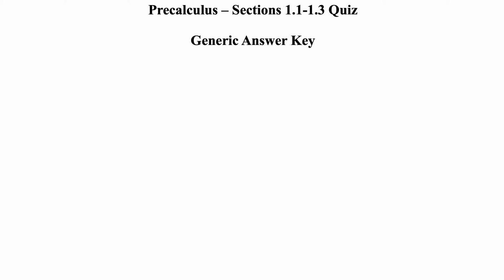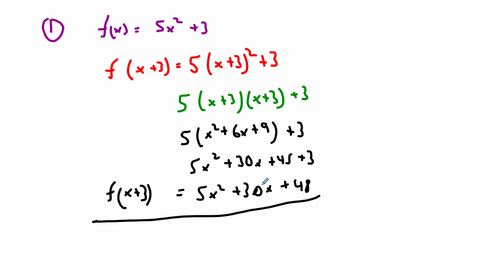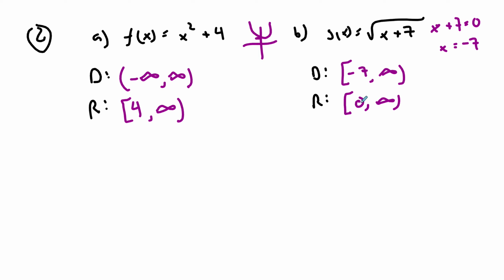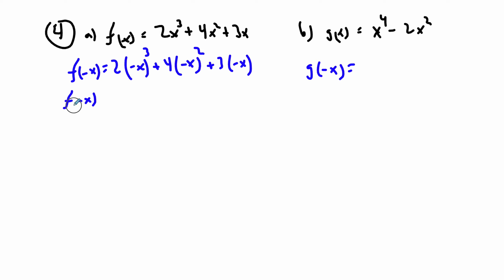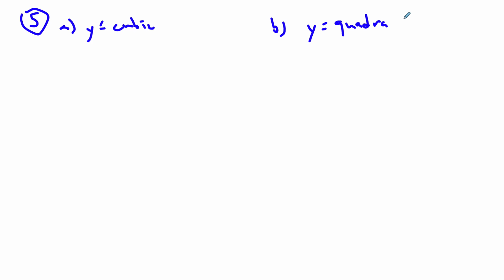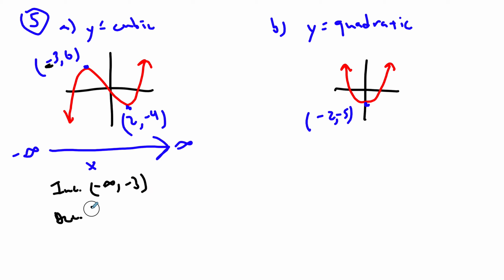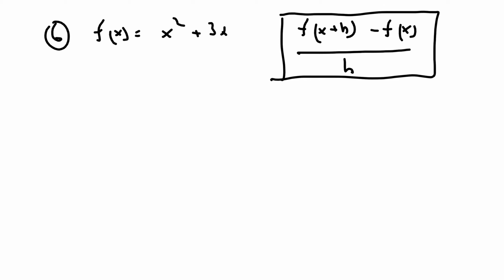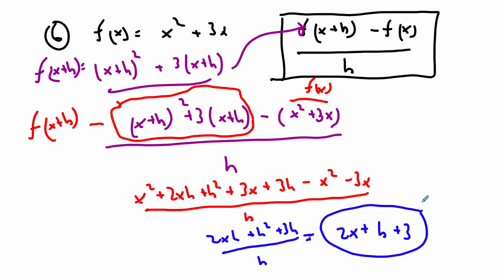Precalculus - Sections 1.1-1.3 Quiz - Generic Answer Key